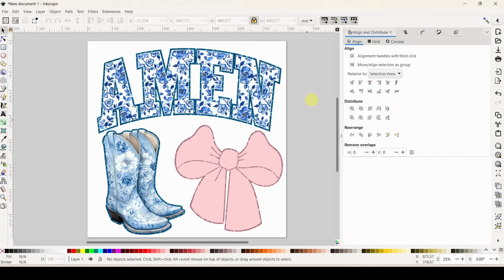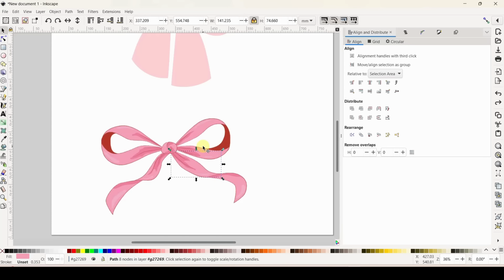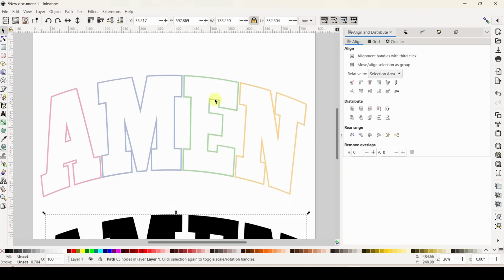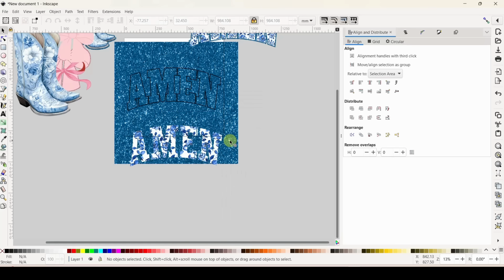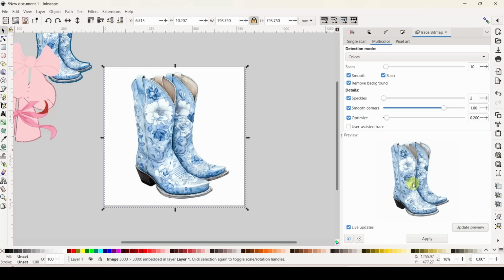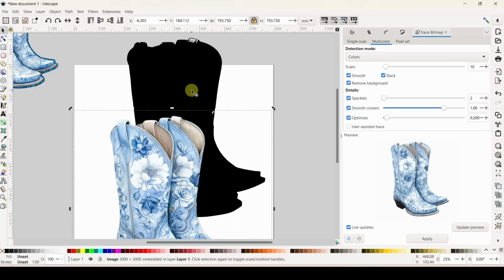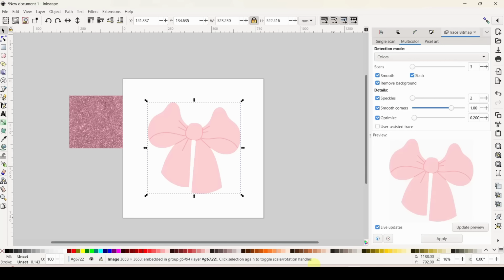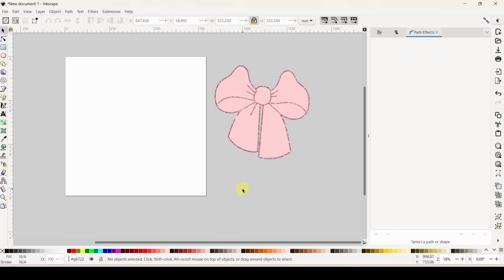How to Add a Glitter Border in Inkscape | Easy Glitter Outline Tutorial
Learn how to create a stunning glitter border for your designs using Inkscape! In this beginner-friendly tutorial, I'll show you step-by-step how to add a sparkling glitter outline to your shapes, text, and more. Perfect for digital projects, social media graphics, and printable designs!

✅ In this video, you’ll learn:

How to create a glitter texture in Inkscape
How to apply a glitter outline to shapes and text

✨ Tools Used: Inkscape (Free & Open Source)

👍 Like this video if you found it helpful, and drop a comment with your favorite glitter color!

You'll need Inkscape for this tutorial.  I've linked a video below on how to install and set up Inkscape:

Ready to get your All Access Membership to Creative Fabrica?

Do you want access to my tutorials before the release to the public? Sign up for my weekly newsletter and you'll get to see the videos before everyone else! You'll also get all kinds of freebies from my Etsy shop and Creative Fabrica. Use the link below to sign up: